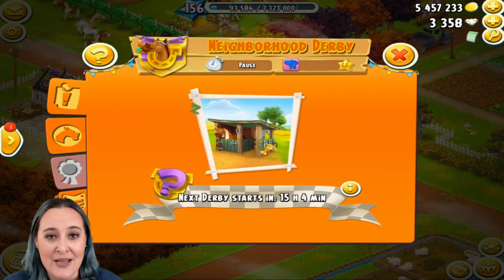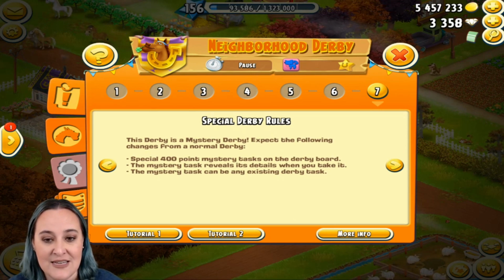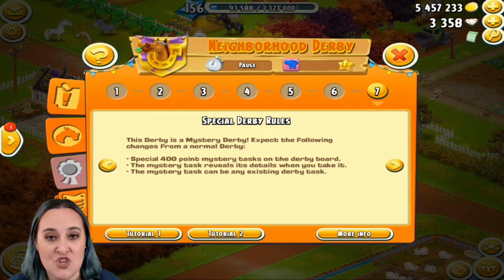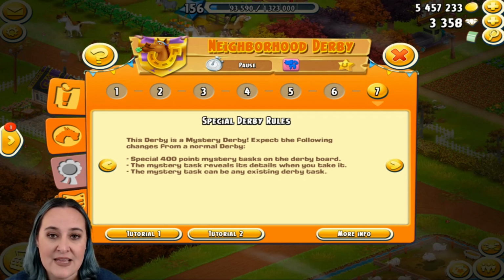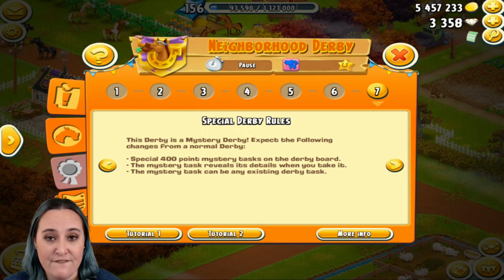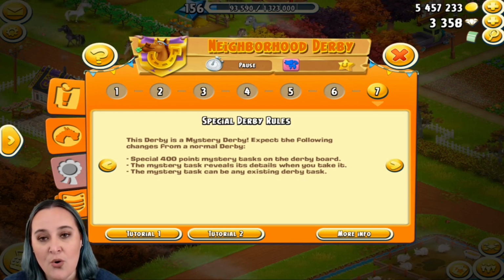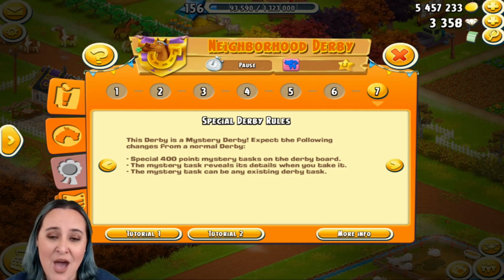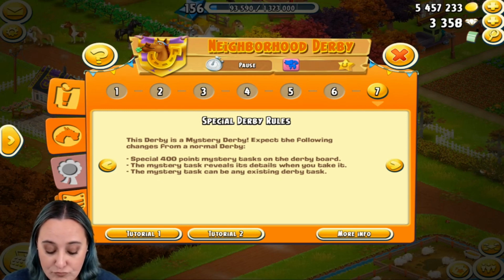HAY DAY-MYSTERY DERBY-TIPS TO PREPARE AND PLAY!!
Check out my video to some tips on how to prepare and play the upcoming Mystery Derby!

Come join and hang out and chat with fellow Hay Day players from all over the world.  Including me!